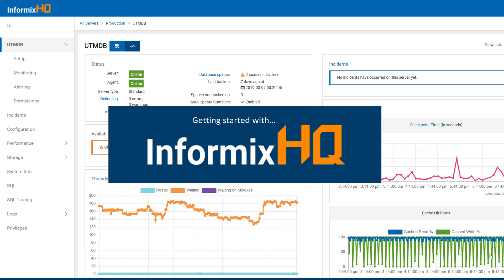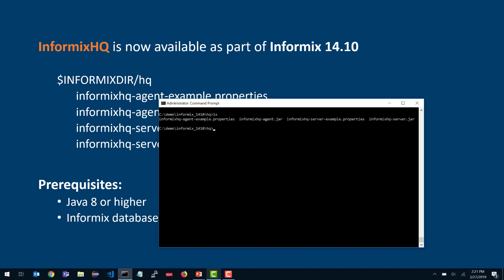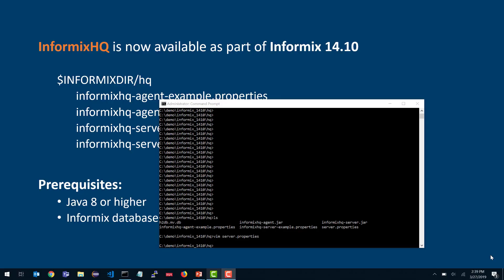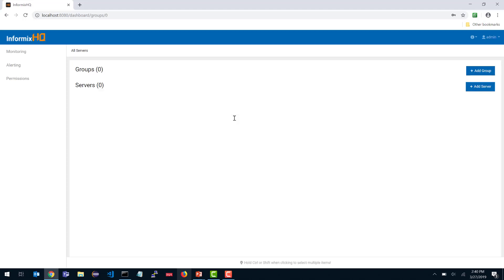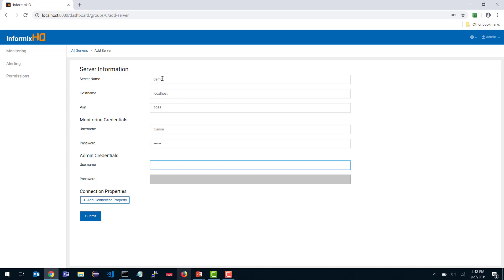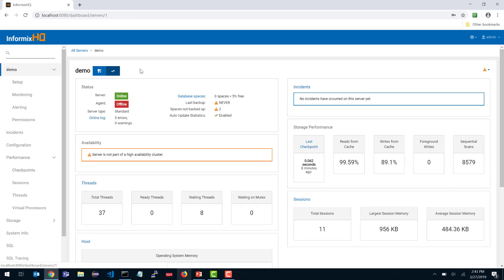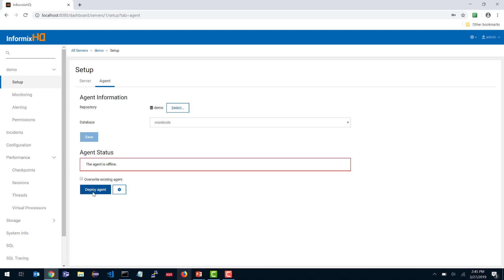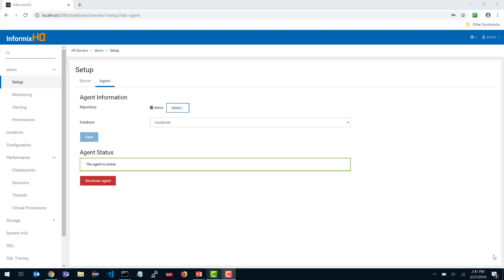Getting Started with InformixHQ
A tutorial on starting InformixHQ for the first time - starting the server, starting the agent, and connecting to your Informix database server